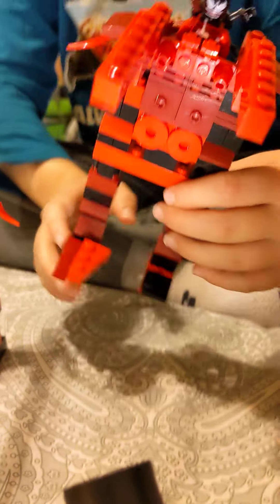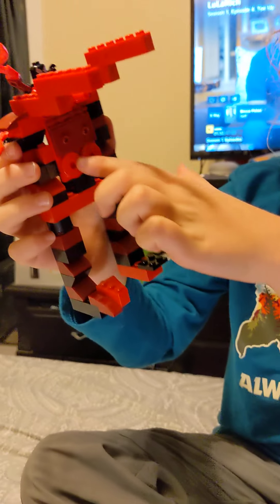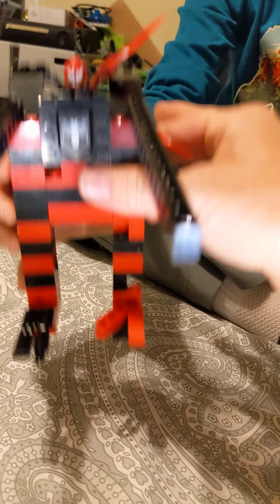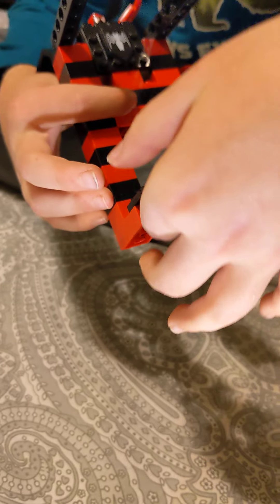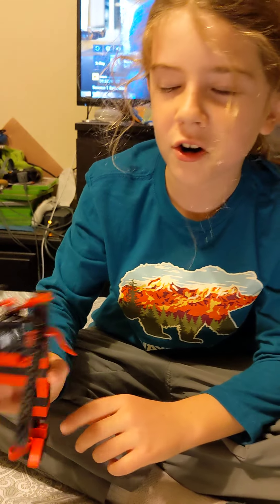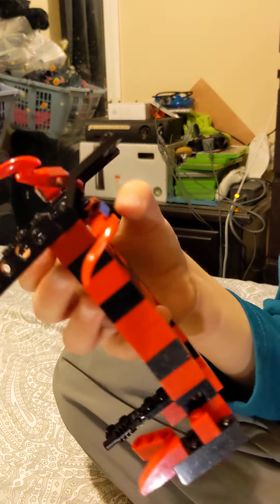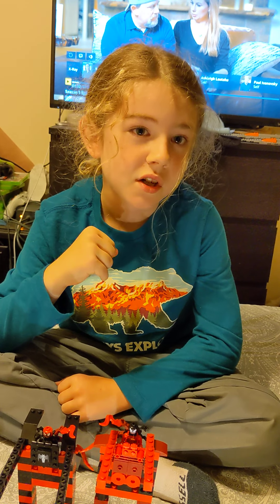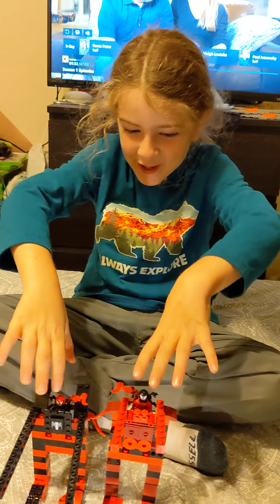Check out these Lego Mech Suits I created!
Jiraiya Dragon 7 built two Lego Mech Suits.